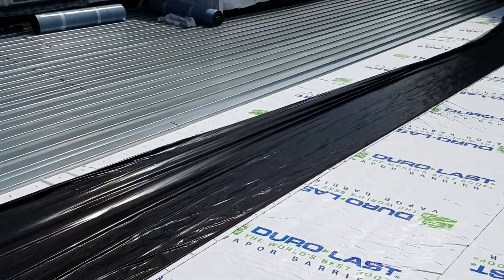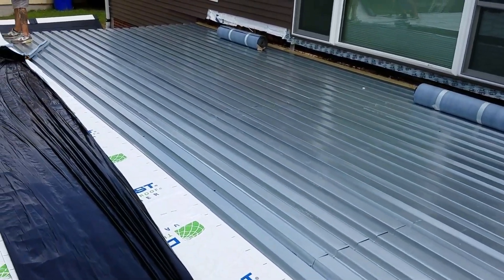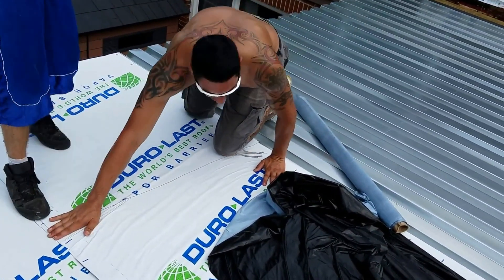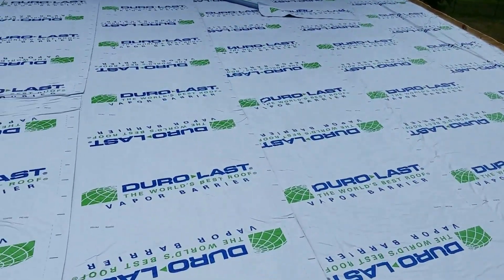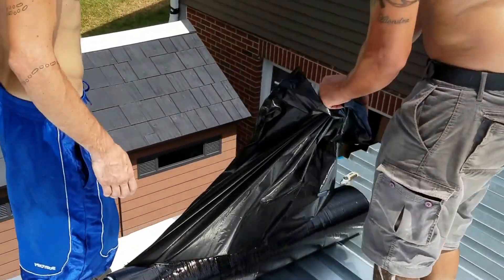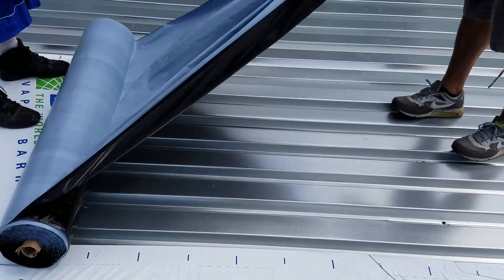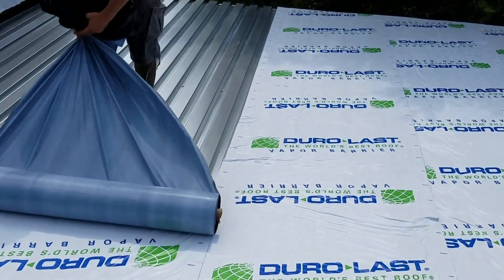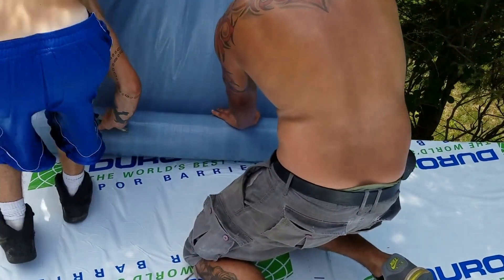Durolast Roofing Connecticut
This was not a typical residential flat roof installation.  The roof structure/framing was steel angle iron welded to make rafters.  The rafters were 4 feet on center, and 36 feet long with a quarter inch taper for drainage.
This structure was built over an in ground pool.  The last roofer custom made 1.5 inch plywood to span the rafters.  We removed the plywood and the roof obviously as they were both failed due to moisture from the pool.
We rebuilt this roof from the wood plated up, all the way around.
Our roof deck was a 22 ga. galvanized steel deck.  We are installing 60mil Durolast PVC fully adhered, so to protect the ISO from moisture and condensation from the pool we installed this Durolast self adhering vapor barrier.